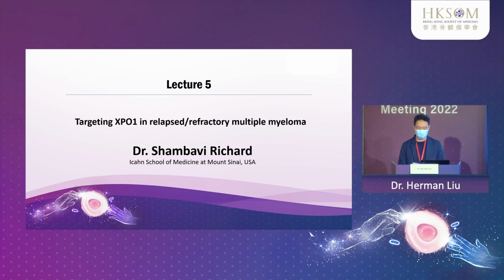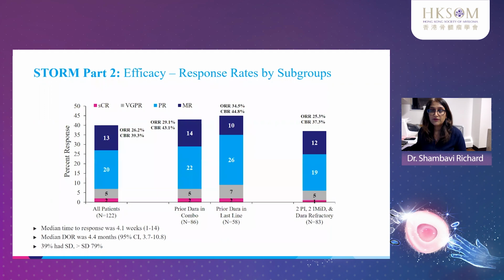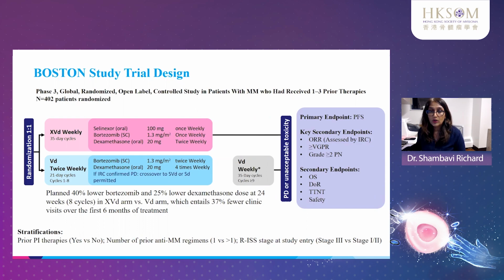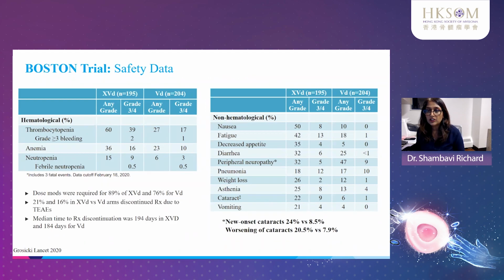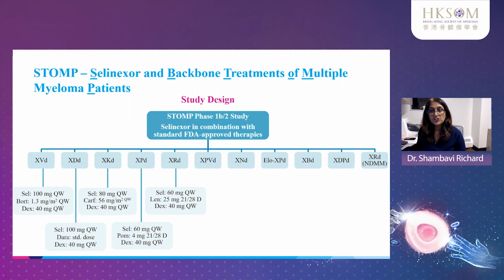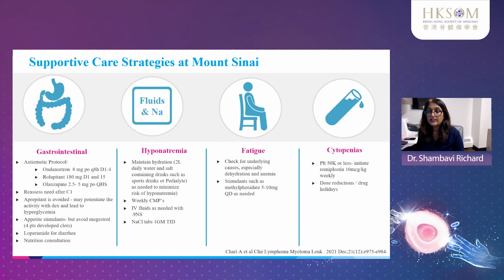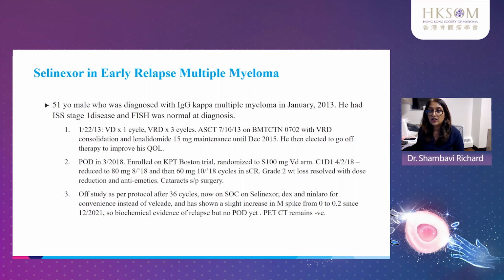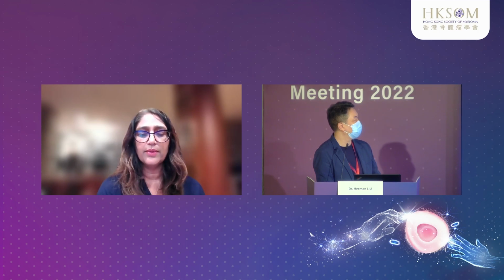Lecture 5: Targeting XPO1 in relapsed/refractory multiple myeloma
Speaker: Dr. Shambavi Richard (NY, USA)